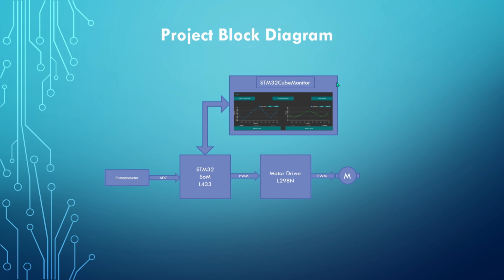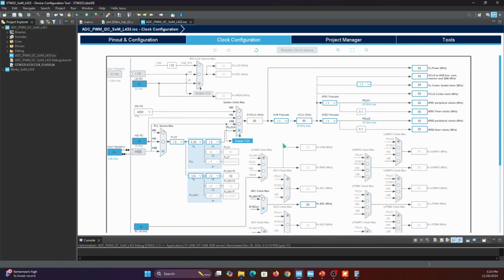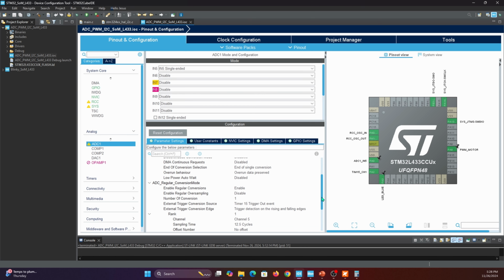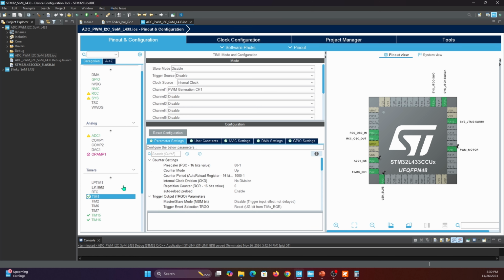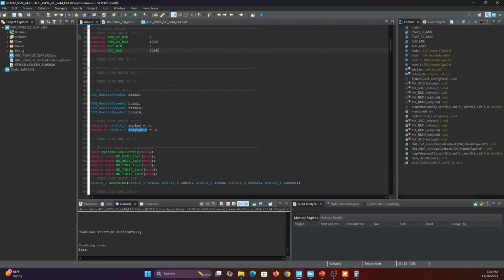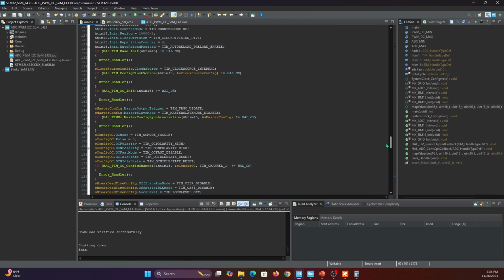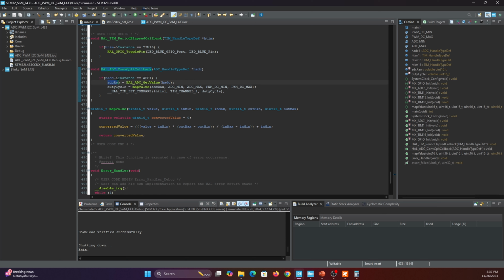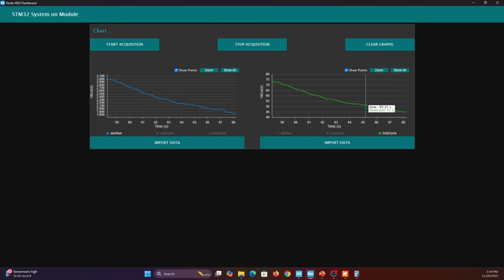STM32 - SoM L433 | ADC, PWM, and STM32CubeMonitor - No. 003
Test peripheral interfaces of the custom system on module such as ADC and PWM. Visualize data using STM32CubeMonitor. Voltage readings from a potentiometer are converted to duty cycle of a PWM signal to drive a motor. ADC readings and duty cycle are monitored by STM32CubeMonitor.

Timestamps:
0:00 Intro
00:34 Overview
02:45 SoM Configuration
08:50 Code Walk through